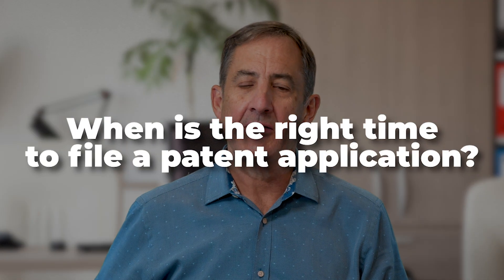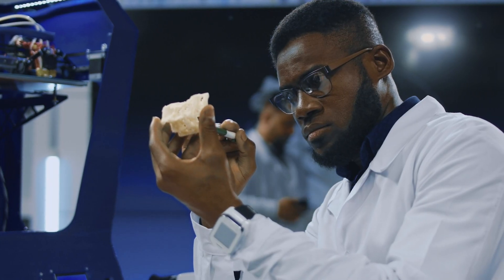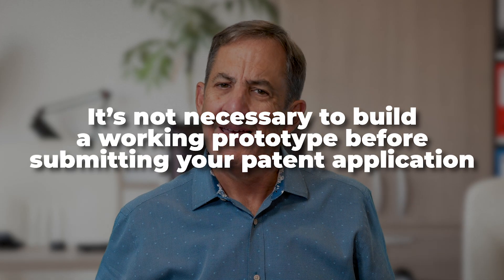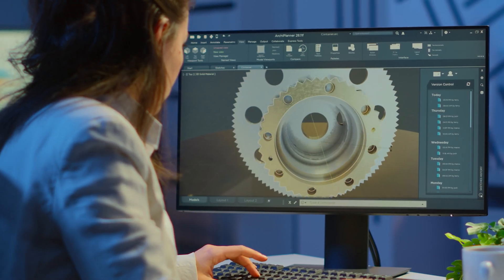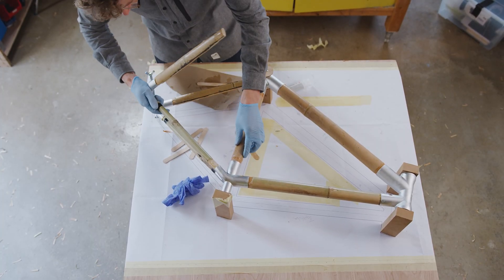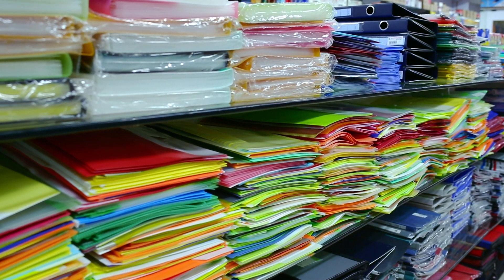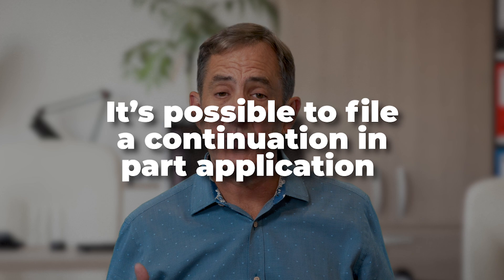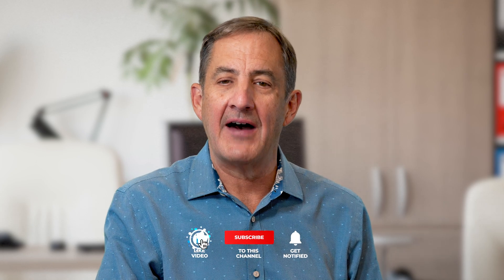Is Sooner Better When Filing a Patent Application?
(63) Getting to the Patent Office quickly is important, because in all patent countries of the world the inventor that gets to the Patent Office first with their invention receives the patent. But there can be a tradeoff between filing early and having all of the details fully fleshed out before submitting an invention for protection. When is the right time to file a patent application? This video explores this question and helps with evaluating the tradeoffs. Enjoy!

The book "Patent Pending: Inventor's Guide to Writing and Filing Your Own Provisional Patent Application" is now available for purchase on Amazon - Click on this

411 Borel Ave., Ste. 603